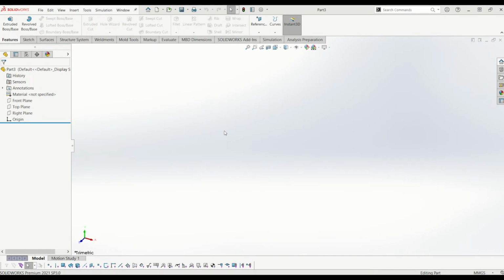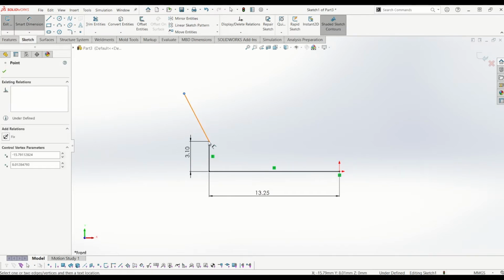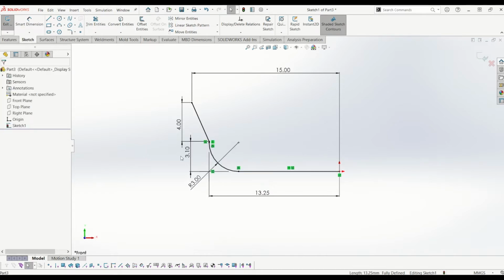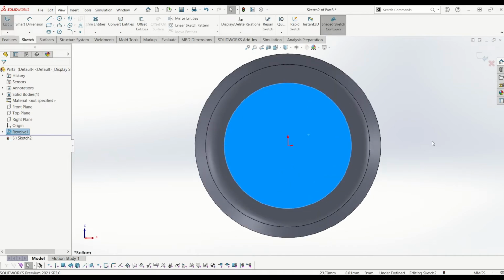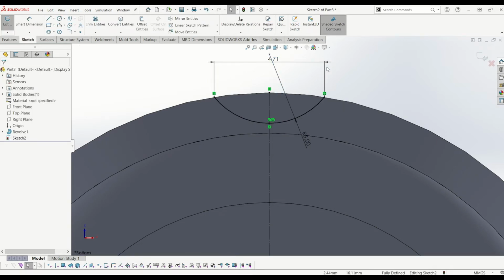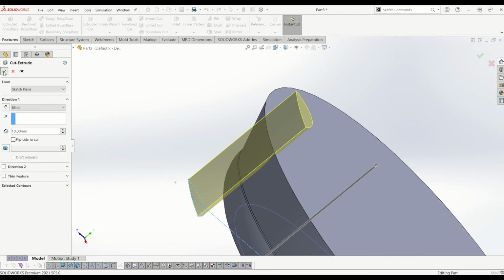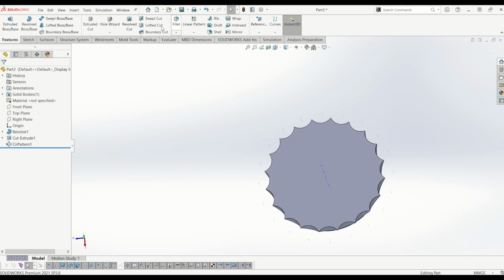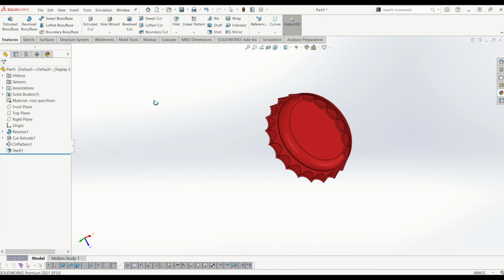Solidworks 3D Modelling How To- Model A Bottle Cap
A tutorial Solidworks of how to 3D Model a Bottle Cap